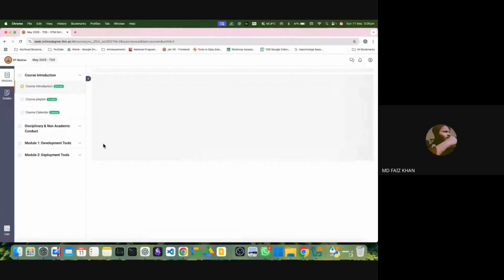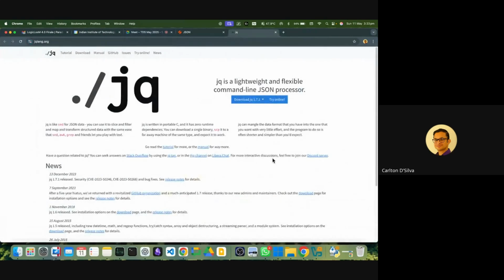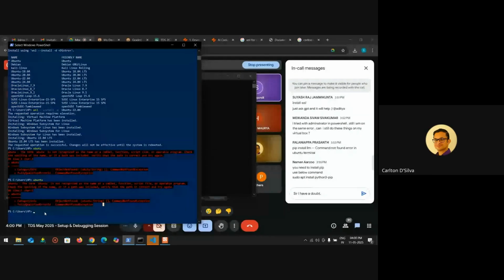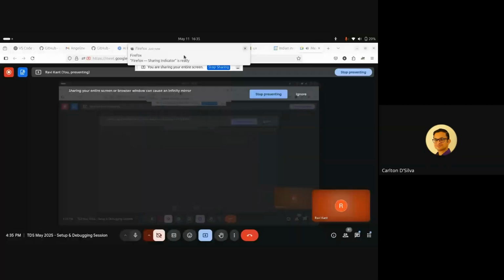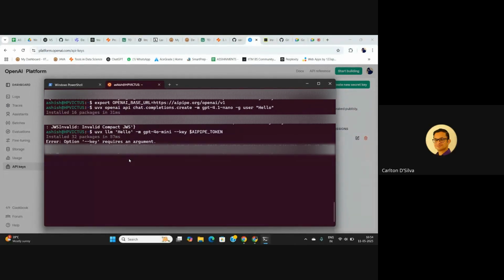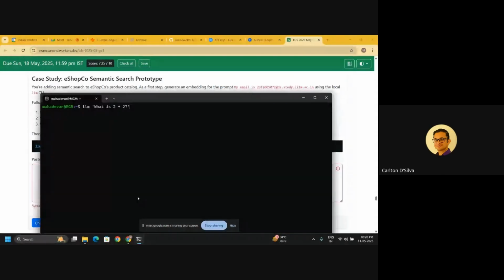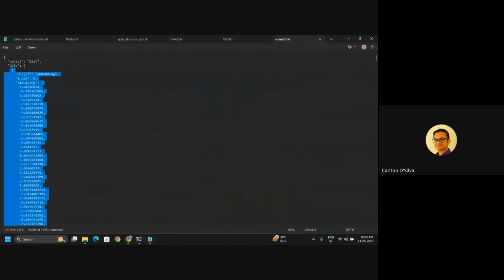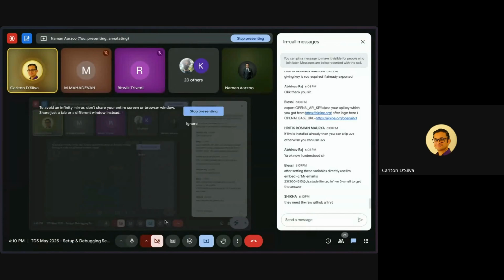2025 05 11 Week 1 Session 2 Setup & Debugging TDS May 2025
Setup and debug your Data Science May 2025 environment: WSL, VirtualBox, VS Code, Git, package managers, AI tokens, proxies, LLMs, JSON, APIs. Covers Windows/Mac. Watch the intro session first!

00:00 Introduction and Session Overview
01:35 Setup Challenges with ARM Architecture and VirtualBox
02:00 Recap of Previous Session and Accessing the Playlist
03:00 Installing Packages and Tools for Data Science
06:50 Using WSL on Windows and Mac Systems
10:00 Demo: Installing VirtualBox and Troubleshooting
12:30 Installing WSL and Distributions via PowerShell
15:00 Setting Up Linux Environment on Windows and Mac
18:00 Common Setup Issues and Solutions
20:00 Installing and Using UV, Git, and Node.js
22:30 Configuring JQ and Homebrew on Mac
25:00 AI Token Generation and API Access via Proxy (AI Pipe)
30:00 Using OpenAI API Keys and Environment Variables
35:00 Troubleshooting API Connection Errors
40:00 Understanding JSON Response and Debugging Requests
45:00 Using GPT for Explaining Commands and Concepts
50:00 Practical Tips for Setup and Usage
55:00 Course Workflow, Graded Assignments, and Support Resources
01:00:00 Common Errors in WSL and Package Installations
01:05:00 Best Practices for Using VirtualBox vs WSL
01:10:00 Tips for Beginners and Using the Virtual TDS GPT
01:15:00 Q&A on Installation, Configuration, and Course Content
01:20:00 Final Remarks, Feedback, and Course Support Channels